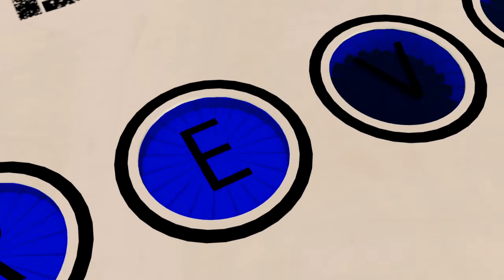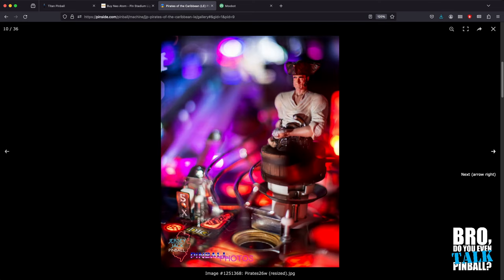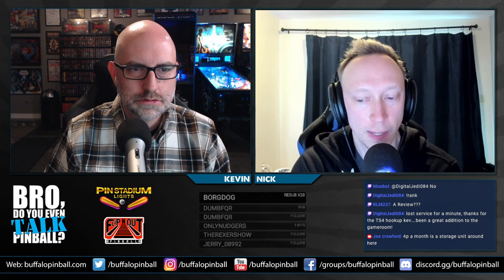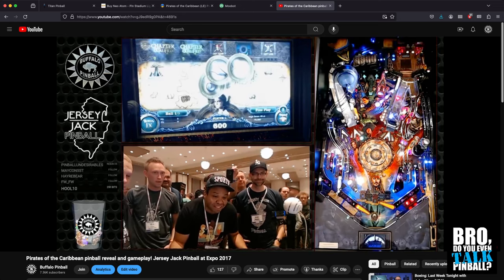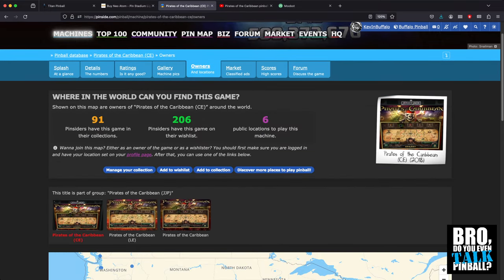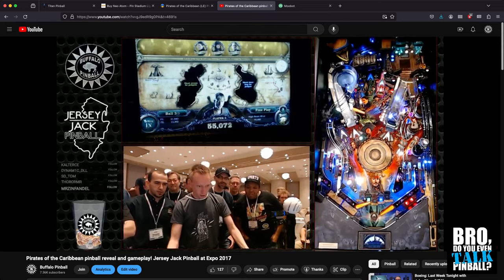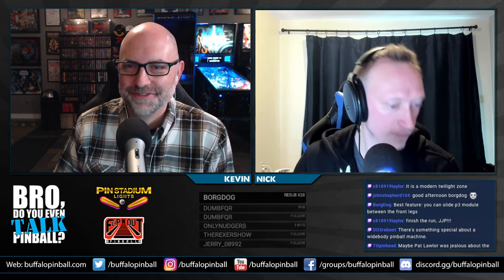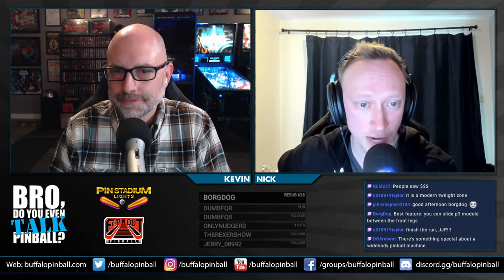BEST PINBALL MACHINE EVER? Pirates of the Caribbean Review (Jersey Jack, 2018)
Nick and Kevin review the Pirates of the Caribbean Pinball machine by Jersey Jack Pinball! We run through the Rules, Art, Sound, Toys, Display and Lighting, Gameplay, Lastability and give our overall score. What do you think of it?